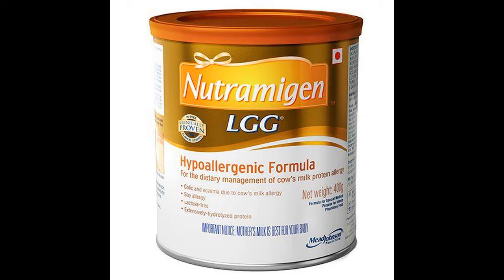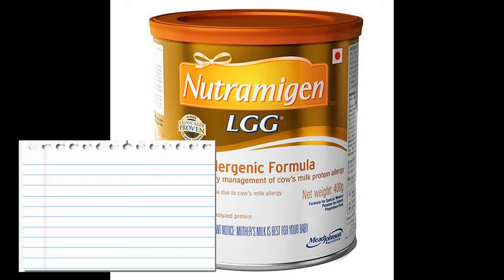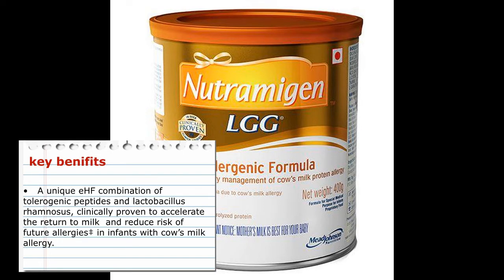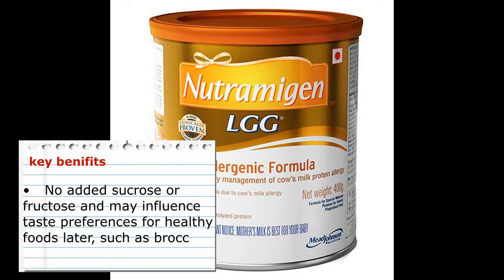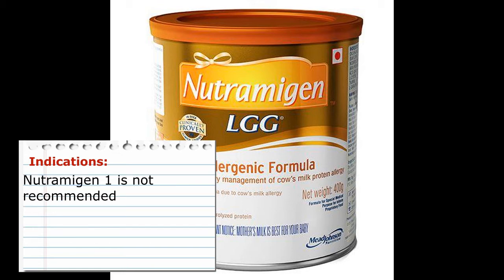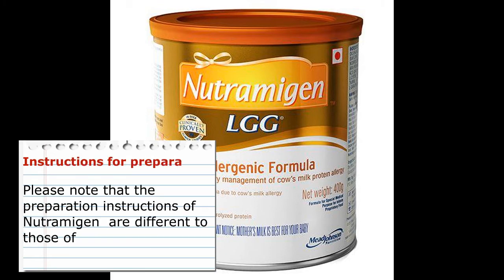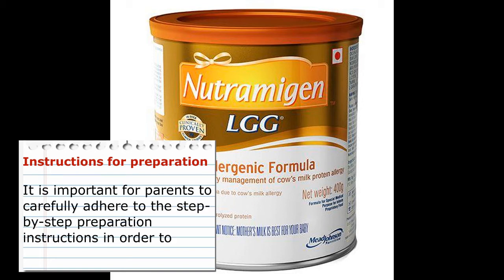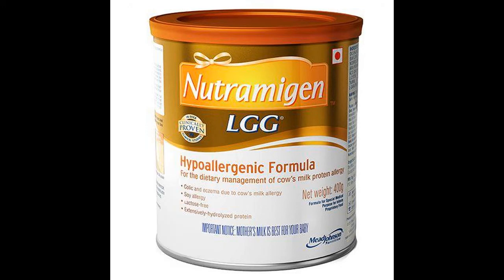Nutramigen 1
Nutramigen 1 is an age-adapted, casein-based extensively hydrolysed formula (eHCF) developed for the dietary management of infants with mild to moderate cow’s milk allergy.
Nutritionally complete formula, Nutramigen 1  is suitable from birth up to 6 months of age and can be used as sole source of nutrition.

nutramigen formula,
enfamil nutramigen,
nutramigen lgg,
nutramigen puramino,
nutramigen 2,
nutramigen ready to feed,
nutramigen lgg 1,
nutramigen 3,
nutramigen milk,
nutramigen hypoallergenic,
nutramigen baby formula,
nutramigen lgg 2,
nutramigen price,
nutramigen aa,
nutramigen with enflora lgg,
nutramigen hypoallergenic infant formula,
nutramigen lgg 3,
nutramigen infant formula,
enflora,
nutramigen 2 lgg,
enfamil nutramigen infant formula,
target nutramigen,
nutramigen concentrate,
similac nutramigen,
enflora lgg,
enfamil nutramigen walmart,
enfamil nutramigen ready to feed,
nutramigen hypoallergenic formula,
nutramigen 27.8 oz,
nutramigen 12.6 oz,

nutramigen 3 lgg
nutramigen hypoallergenic infant formula with enflora lgg
nutramigen costco
nutramigen formula target
enfamil nutramigen hypoallergenic
enfamil nutramigen hypoallergenic colic baby formula
nutramigen powder
nutramigen boots
nutramigen ar
nutramigen formula ready to feed
nutramigen near me
nutramigen formula near me
nutramigen walgreens
nutramigen with enflora lgg hypoallergenic infant formula
nutramigen amazon
nutramigen baby milk
nutramigen uk
nutramigen with enflora
cvs nutramigen
nutramigen savings
nutramigen for reflux
nutramigen 1 boots
nutramigen enflora lgg infant formula
nutramigen formula price
enfamil nutramigen target
ready to feed nutramigen
nutramigen for colic
nutramigen cost
nutramigen ready to feed 2 oz
nutramigen 8 oz
mead johnson nutramigen
nutramigen powder formula
nutramigen junior
nutramigen infant formula powder with iron
enfamil nutramigen with enflora lgg
nutramigen dha
nutramigen 19.8 oz
enfamil nutramigen with enflora lgg infant formula powder
nutramigen lgg hypoallergenic formula
baby brezza nutramigen setting
nutramigen lgg powder
nutramigen 800g
nutramigen aa formula
nutramigen soy
enfamil nutramigen with enflora lgg infant formula
nutramigen 12.6 oz can
nutramigen 12.6
enfamil nutramigen with enflora lgg formula powder
enfamil formula nutramigen
nutramigen milk powder
nutramigen milk formula
nutramigen infant
nutramigen formula 12.6 oz
best formula to switch to after nutramigen
formula similar to nutramigen
nutramigen lgg price
nutramigen alimentum
nutramigen 27.8
nutramigen hydrolyzed formula
nutramigen ready to feed 6 oz
nutramigen ready to feed formula
nutramigen lgg formula
nutramigen milk price
enfamil nutramigen lgg